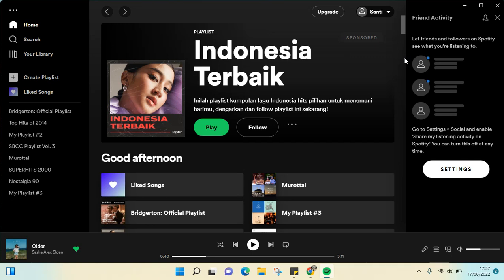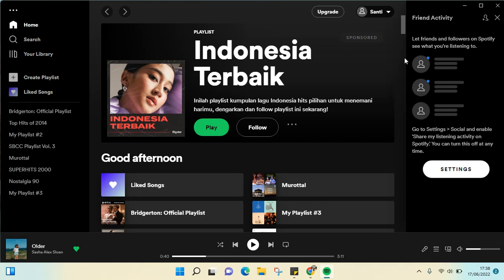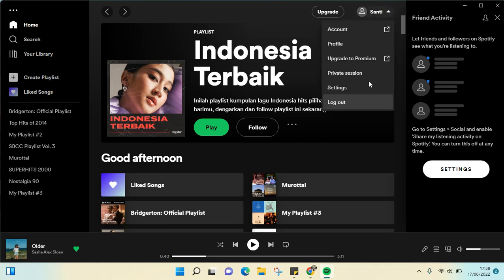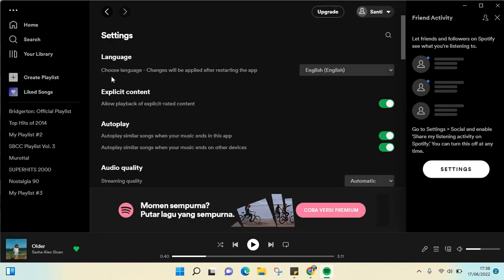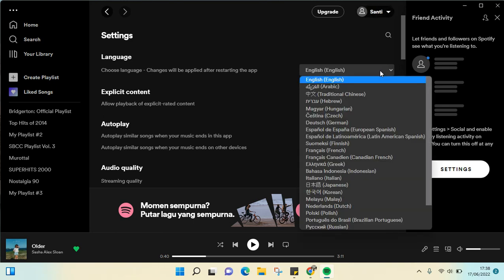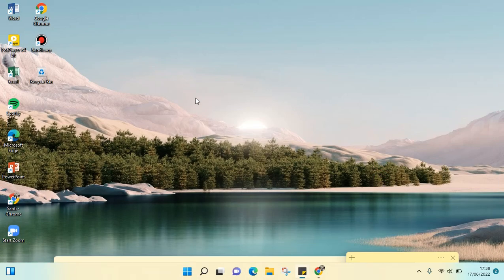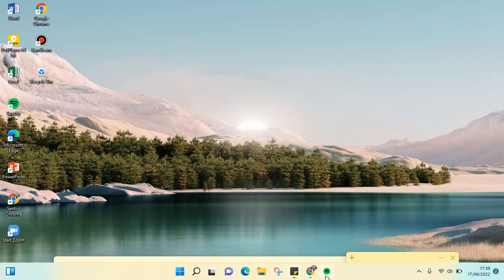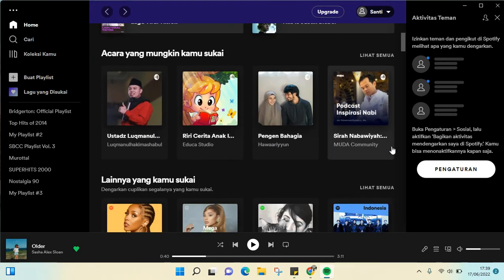How to Change Language on Spotify Desktop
This is how to change the language appearance of your Spotify account